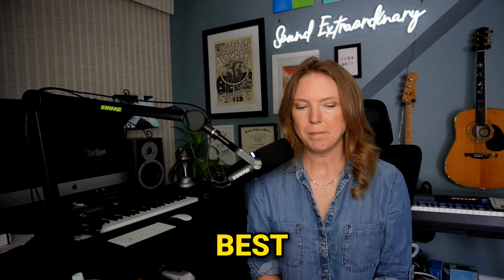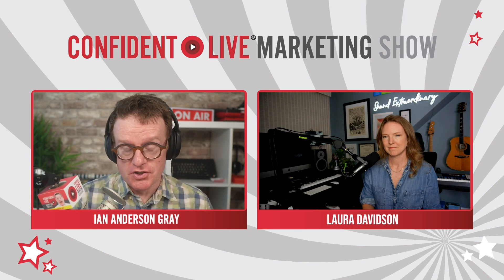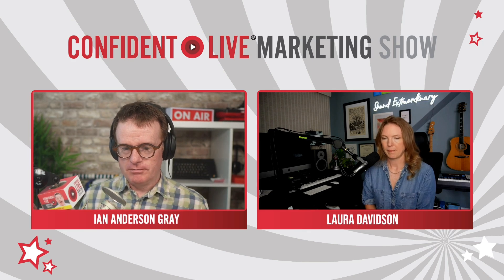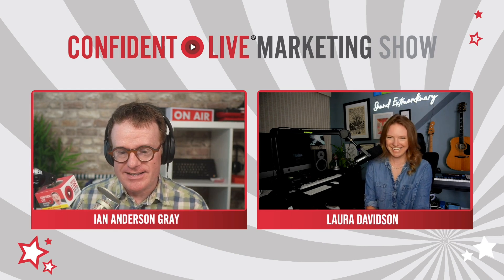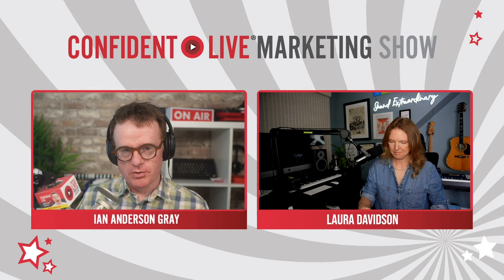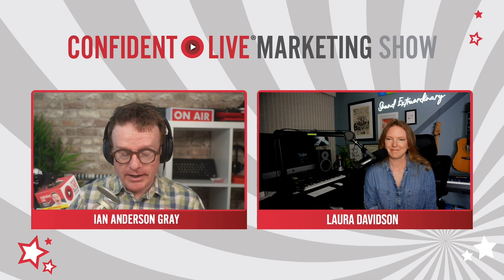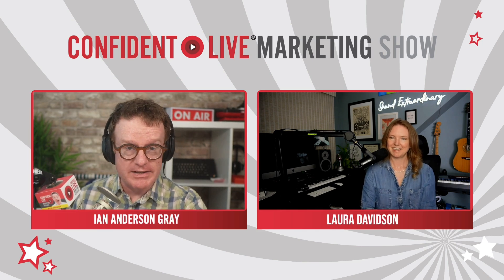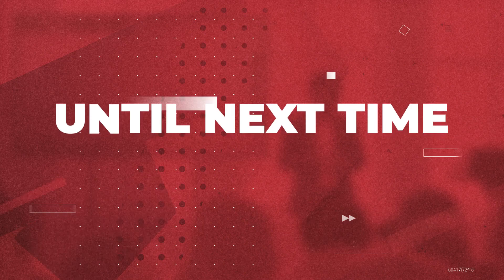Studio Setups: Behind the Scenes with Laura Davidson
Have you ever wondered how top creators design their content creation studios to boost productivity?
What must-have gear do the most successful creators swear by?
How can you transform your studio space to reflect your personal flair and maximise creativity?

In this episode of The Confident Live Marketing Podcast, we’re diving deep into these questions with the fabulous Laura Davidson. She’ll share her unique insights on setting up an efficient and personalised studio space. From microphones to lighting, Laura’s expertise will guide you through the essentials.

Join me as we go behind the scenes with Laura, a singer, songwriter, and podcaster who also leads a market development team at Shure Incorporated. She’ll reveal her favourite tech and gear, including the Shure MV7 Plus microphone, and discuss the differences between dynamic and condenser mics. We’ll also explore how she balances her dual passions for music and tech to create a versatile and creative studio environment.

🎬 In this episode:
00:00 Welcome to the Confident Live Marketing Podcast
00:17 Introducing Laura Davidson: Multi-talented Guest
02:20 Laura's Journey: From Music to Tech
04:52 Diving into Studio Setups
05:20 Exploring the Shure MV7 Plus Microphone
11:08 Dynamic vs. Condenser Microphones
15:46 Laura's Live Streaming and Music Setup
19:34 Camera and Lighting Setup
25:20 Personalizing Your Studio Space
27:10 Quickfire Round and Conclusion

🕺More about Laura Davidson
Singer, songwriter, mom and podcaster - these are just a few of the hats Laura Clapp Davidson wears on a daily basis. She also leads a market development team at Shure Incorporated, where she helps people learn about microphones and solve tech mysteries.

What’s your biggest challenge with setting up your content creation studio?

🎤 About the Confident Live Marketing Podcast
The Confident Live Marketing Podcast is aimed at established entrepreneurs who want to level up their impact, authority, and profits through the power of live video, webinars, and podcasts. We focus on knocking down the 3 main barriers these entrepreneurs face when creating live content - live video camera fear, live video tech & gear, and the content marketing sphere.

🕺More about Ian Anderson Gray
Ian is the founder of the Confident Live Marketing Academy and is the host of the Confident Live Marketing Podcast. He helps entrepreneurs to level up their impact, authority, and profits by using live video confidently. He's the founder of Seriously Social - a blog focused on live video and social media tools. He's an international speaker, trainer, teacher, and consultant. He has a passion for making the techno-babble of live video and social media marketing easy to understand. As well as being a geek, husband, and dad to two kids, Ian is also a professional singer and lives near Manchester in the UK.